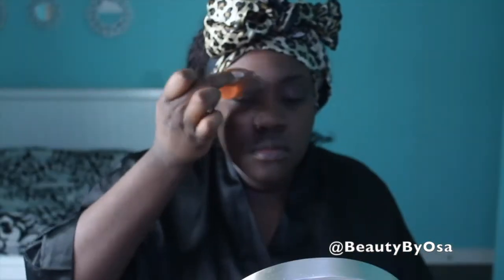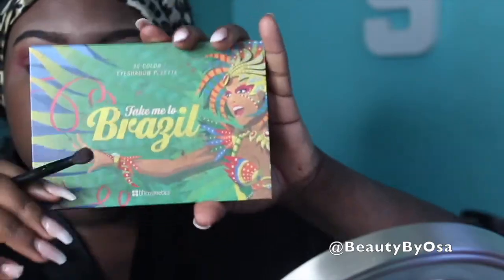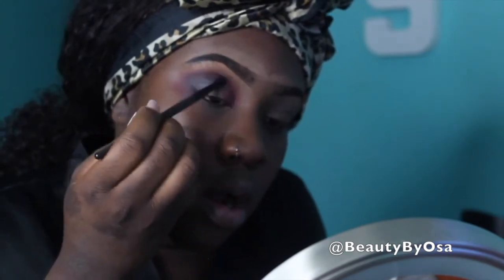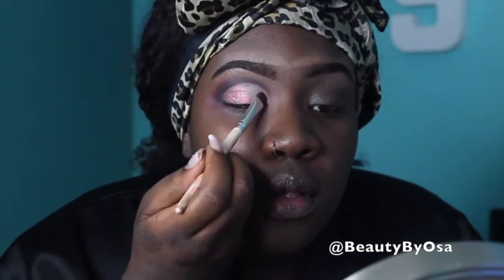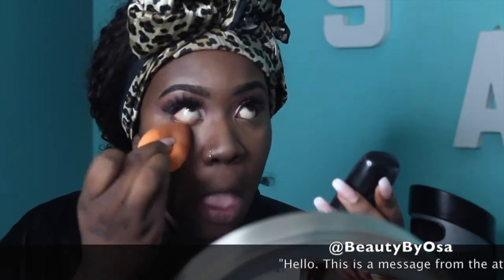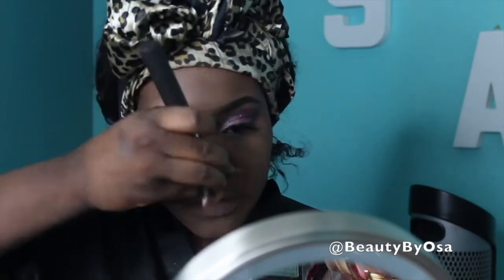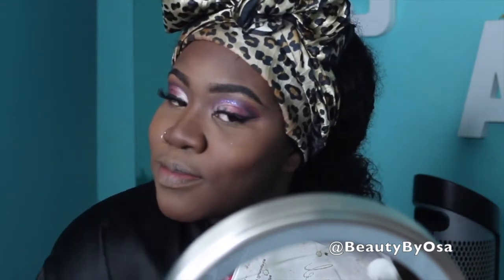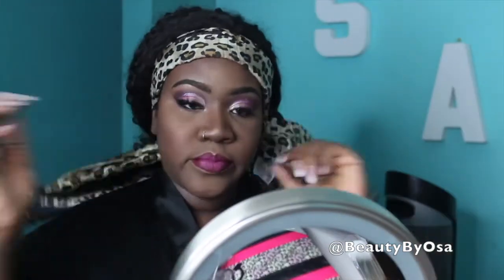Valentines Beat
Happy Valentines day lovelies and welcome back to a million dolla videoooooo!

MAKEUP

✖︎ ABH modern renaissance palette (red ochre, love letter)
✖︎ Take me to brazil palette
✖︎ L'oreal infallible liquid liner
✖︎ Aliexpress mink lashes- # E11
✖︎ mario bedescu facial spray
✖︎ MAC studio fix foundation- NW47
✖︎ Maybelline concealer- 45 tan
✖︎ sacha buttercup setting powder
✖︎ studio fix powder nw50
✖︎ mac studio fix powder nw58 (to set contour)
✖︎ blush- raizin
✖︎ mac highlighter- gold deposit
✖︎ sante liquid lipstick- #01 dusty beige (i believe its discontinued as a liquid lipstick, thats how long i've had it lol, but is available as a reqular lipstick